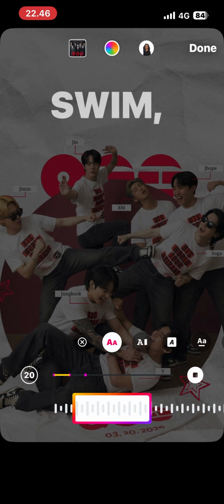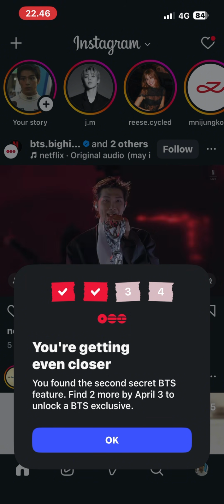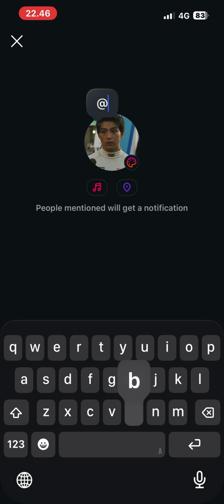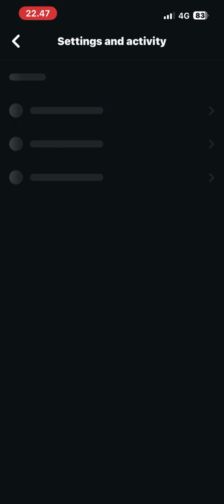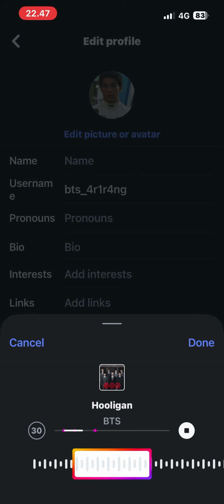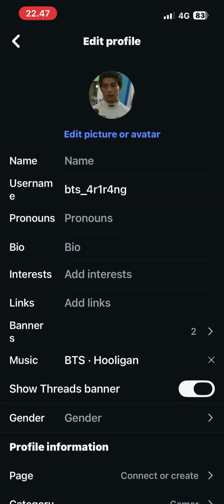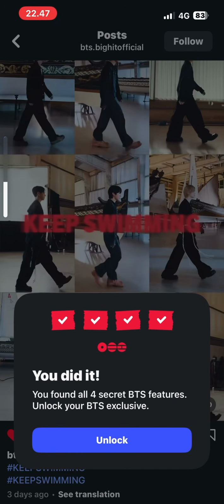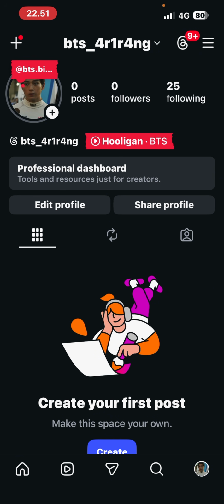SECRET BTS MESSAGE 💜 - How to Get the Exclusive BTS Arirang Message on Instagram (Tutorial)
Want the exclusive BTS Instagram message? This step-by-step guide shows you exactly how to unlock it before it disappears!

📱 Post a story using BTS album songs
🎵 Add BTS music to your profile
💬 Mention BTS in your status or messages
❤️ Like the correct BTS video to unlock
⚡ Final step to reveal the hidden message